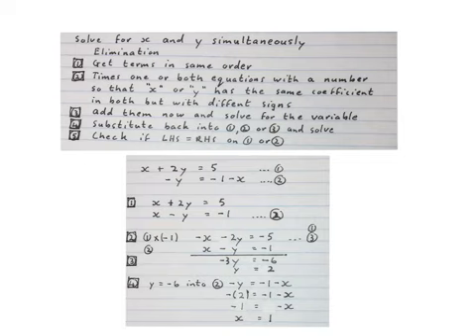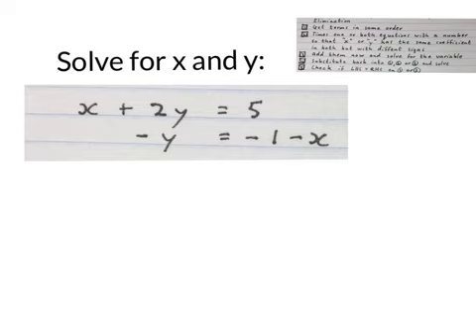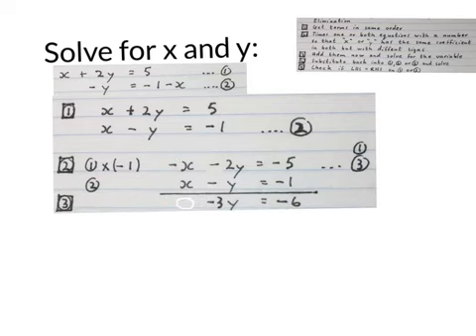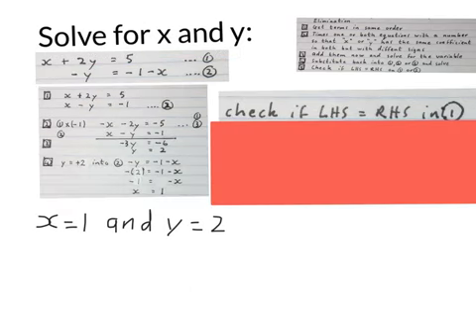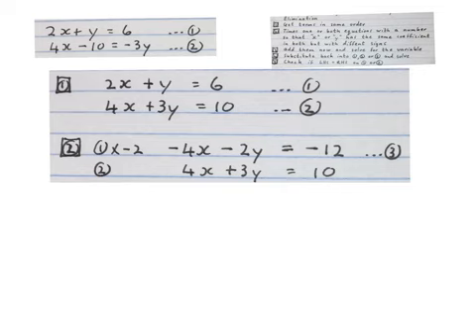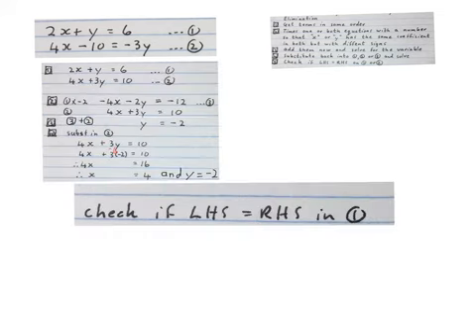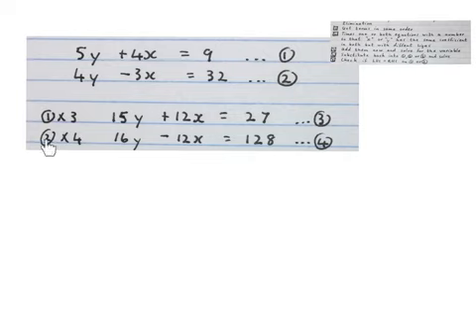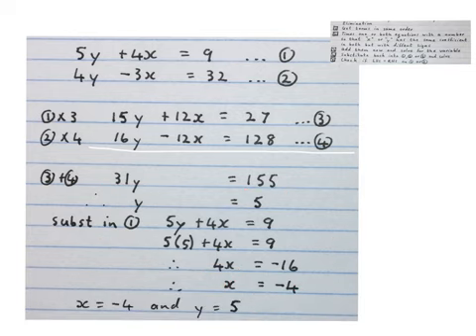Simultaneous equations 1 linear Elimination (mathdou) gr 10+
Simultaneous equations in linear equations explained using elimination (3 examples)